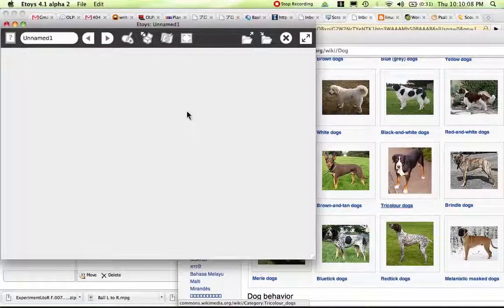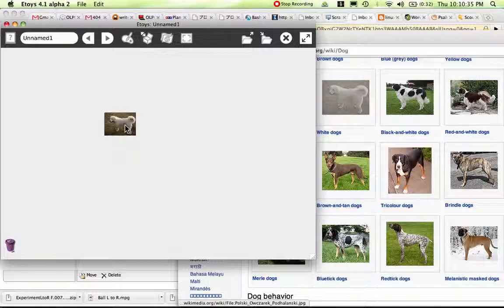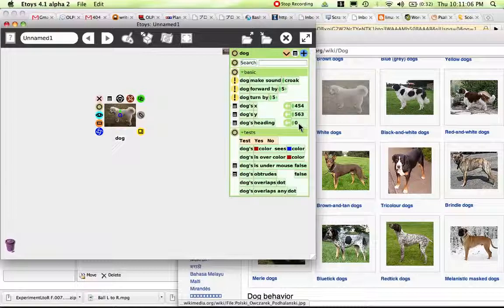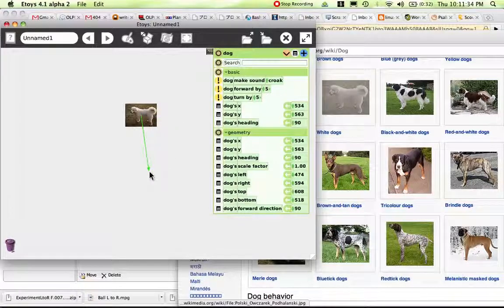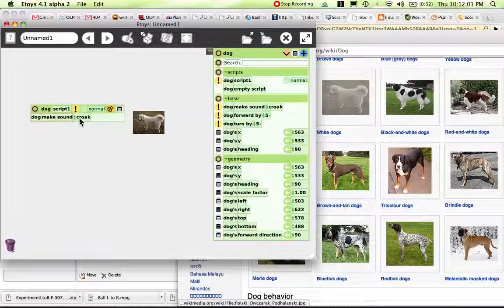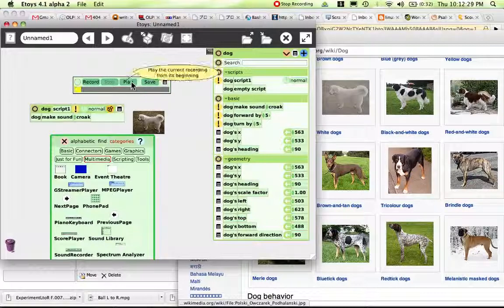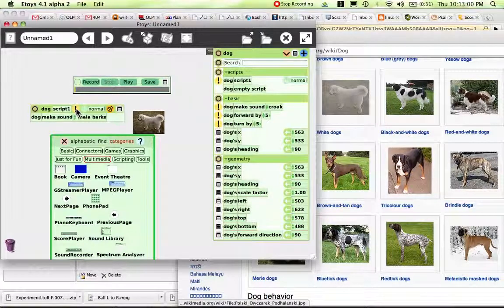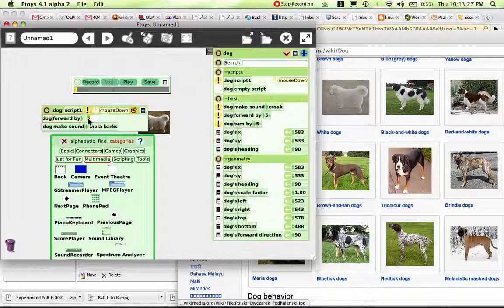Etoys - Make a Dog Bark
This is in response to an email from Carlos asking how he can make a dog bark and walk in Etoys. It used the "make sound" tile and "forward by" tiles along with the "mouse down" event to start the script.